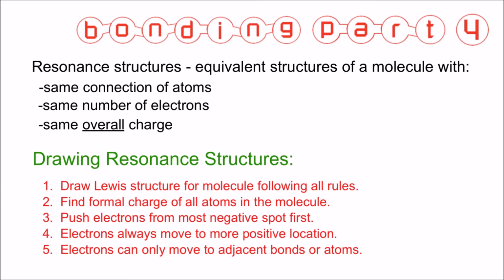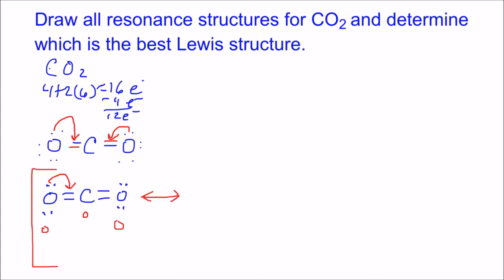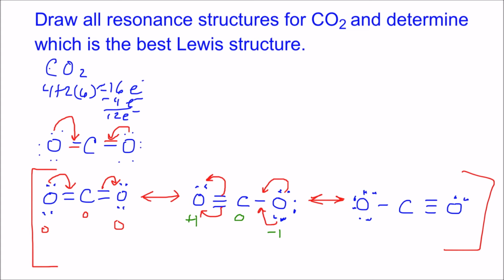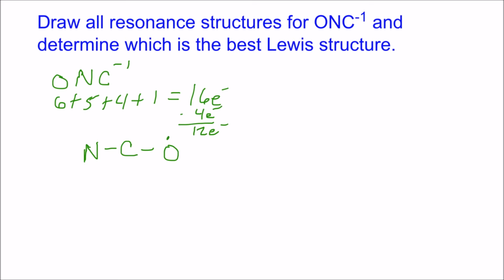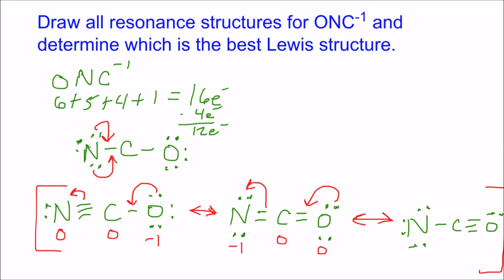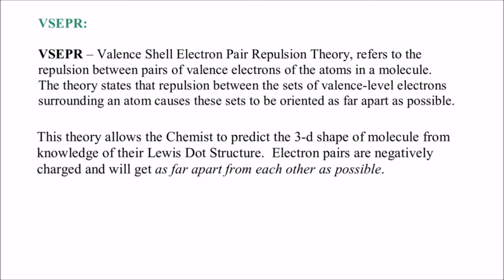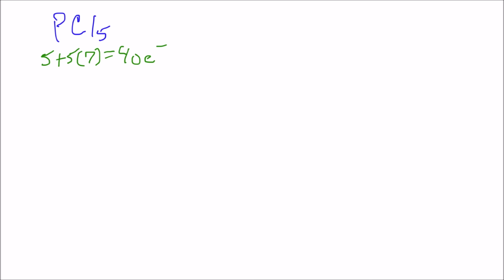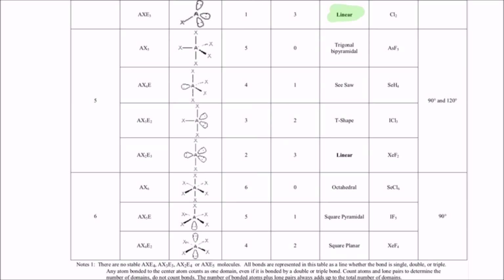Chemical Bonding Part 4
This is part 4 in a 5 part series over chemical bonding.  This series will cover polar covalent, non-polar covalent, ionic, and metallic bonding.  It will cover the use of electronegativities in determining the type of bond, VSEPR theory, Lewis structures, formal charge, resonance structures and intermolecular forces.